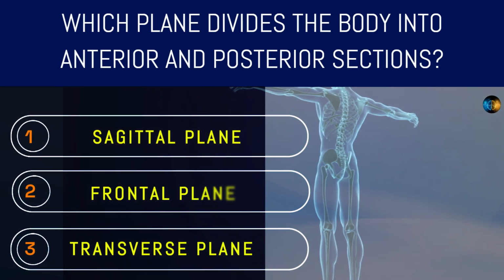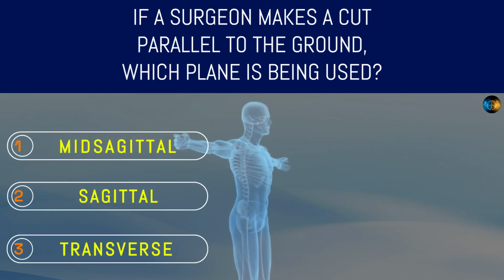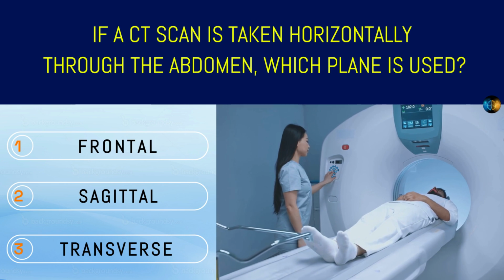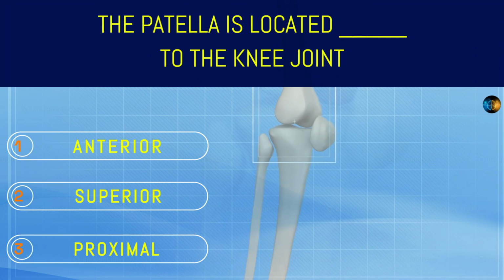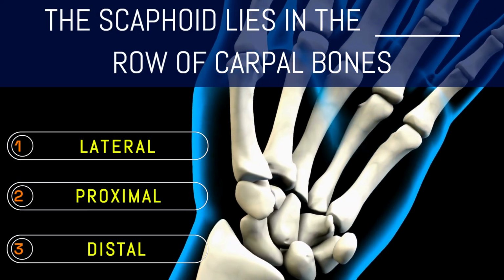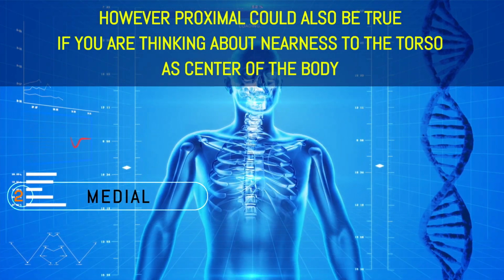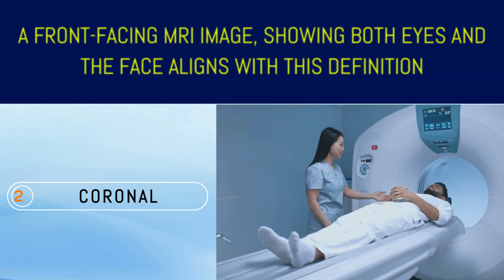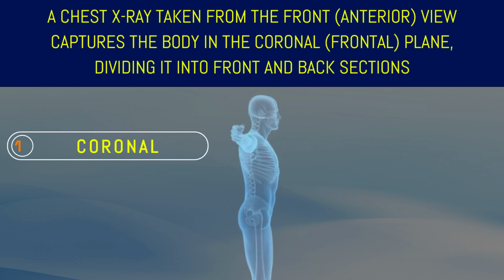Master Anatomical Position and Directional Terms in Minutes! Quiz #4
🧠 Welcome to Brain Power.
Posición anatómica, planos y ejes del cuerpo humano
This video is for any medical student, nurse or healthcare professional. It is an advanced level usually for students of medicine or nurses.
This quiz will help you with:
anatomical position and planes
anatomical position and body planes
anatomical position of human body
anatomical position and directional terms examples
anatomical planes and axis
anatomical terminology
Nursing Medical Terminology Made Easy

1. PURPOSE: This material is created for educational study purposes only. It does NOT constitute medical advice, diagnosis, or treatment recommendations.
2. SOURCES: Content is developed using publicly available online information and AI-assisted research tools. Medical knowledge is constantly evolving.
3. No guarantees of accuracy or completeness are provided.
4. USER RESPONSIBILITY:
5. LIABILITY: Use this educational material at your own discretion. The creator assumes no liability for any consequences resulting from the use of this content.